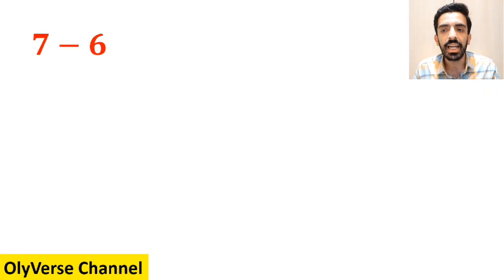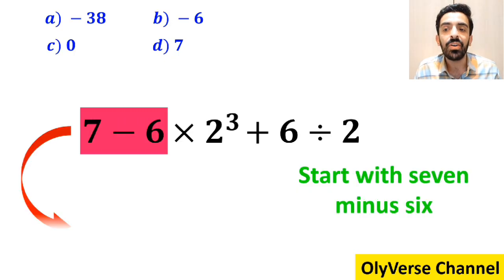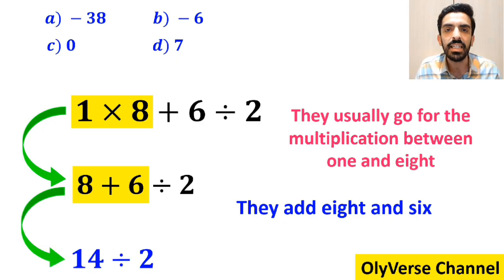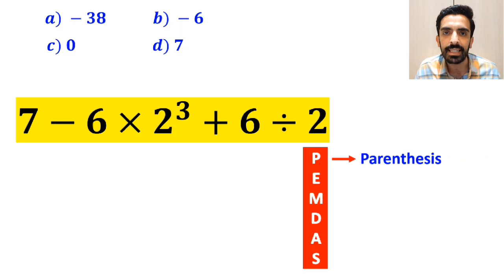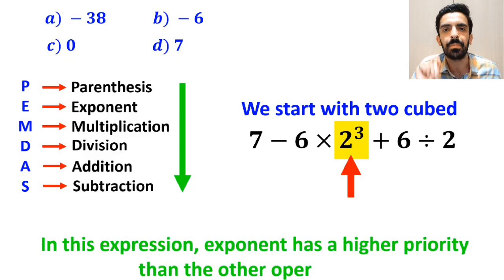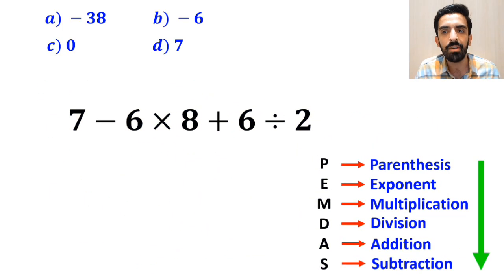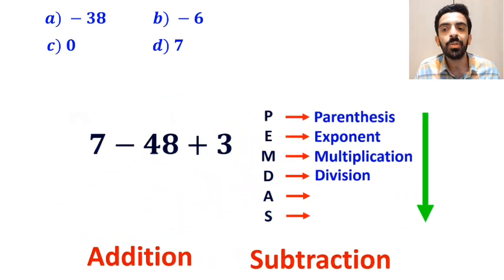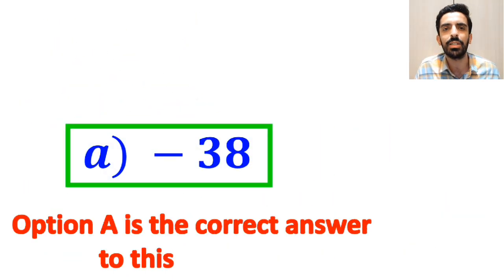Almost everyone gets it WRONG! Can you solve this tricky question correctly?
Are you ready for a mind-blowing PEMDAS challenge? This tricky math question looks simple, but almost everyone gets it wrong! 🤯
In this video, I’ll guide you step by step through the solution so you’ll never fall for this kind of problem again. 🧠✍️

Let’s see if you can beat this PEMDAS challenge! 💪📘